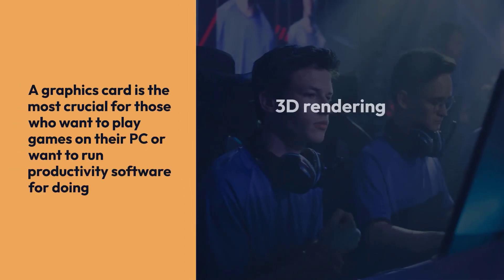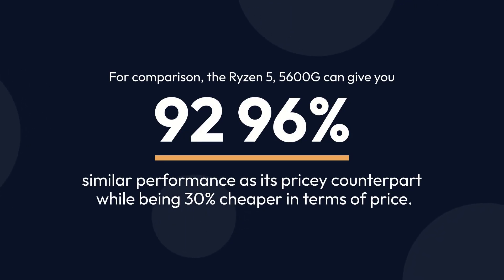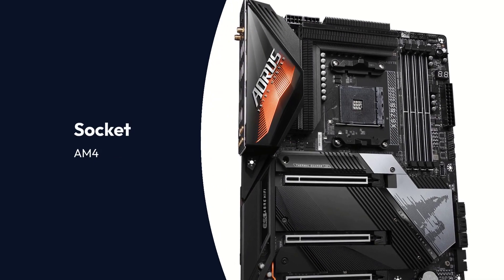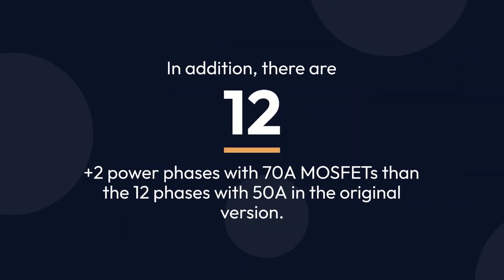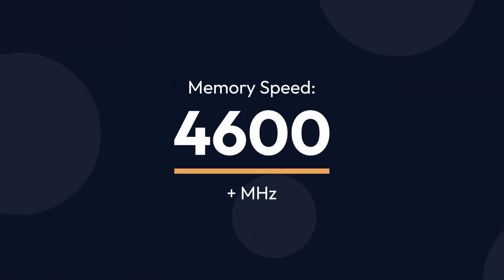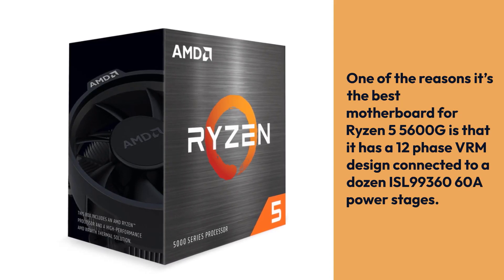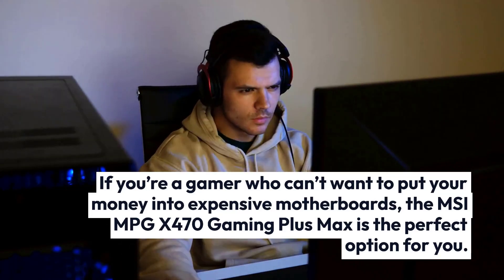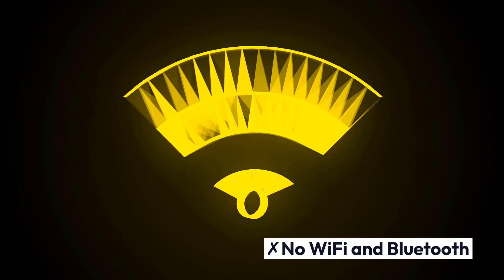Best Motherboard for Ryzen 5 5600G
In this video, we will talk about Best Motherboard for Ryzen 5 5600G

1. Best Motherboard for Ryzen 5 5600G
2. Gigabyte X570S Aorus Master
3. MSI MAG X570 Tomahawk Wifi
4. MSI MPG X470 Gaming Plus Max